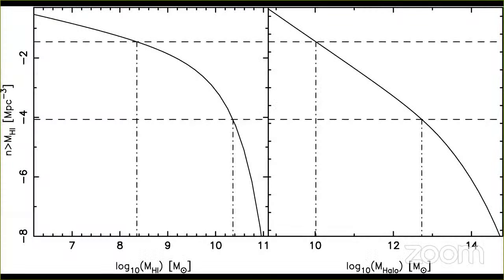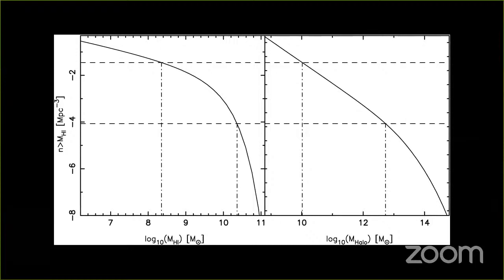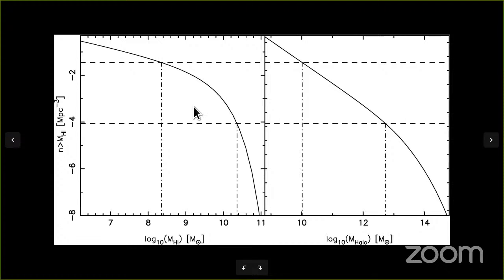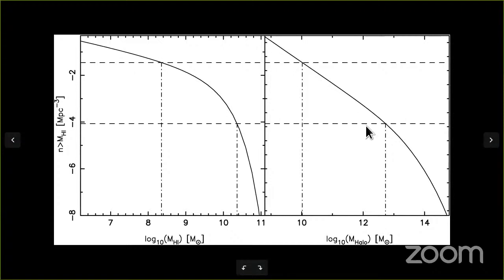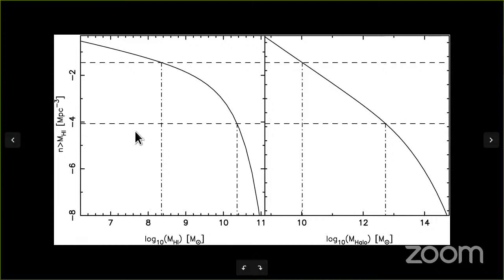ASI WS5: Generating realizations of distribution function and mock catalogs